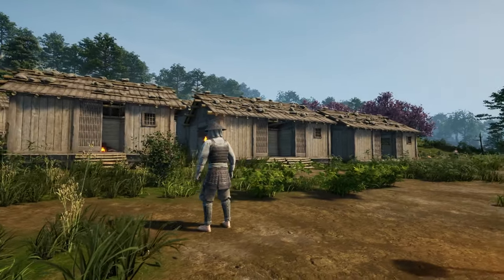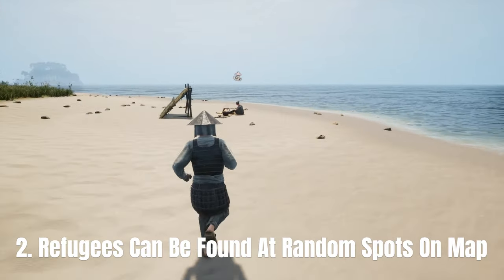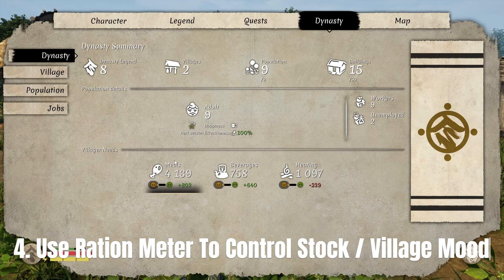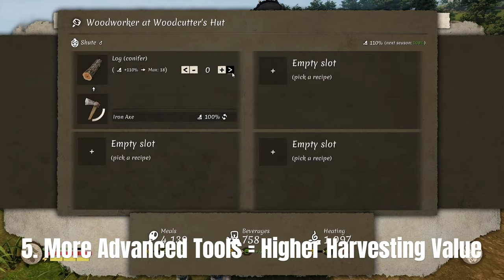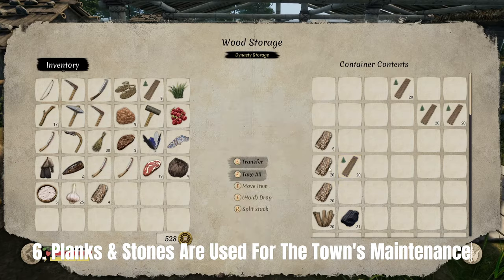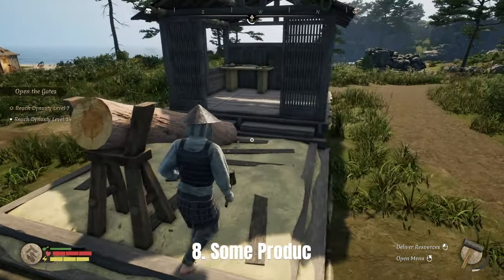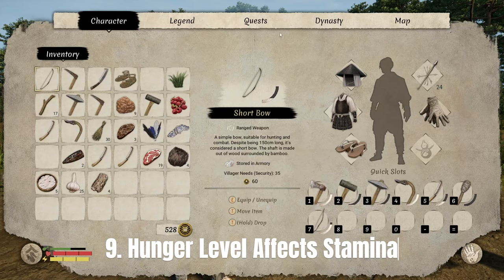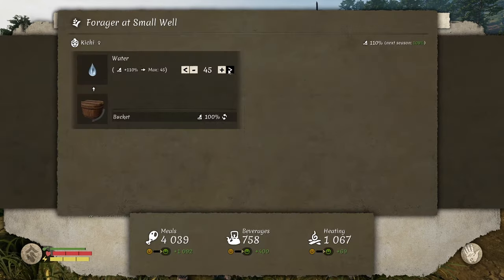Helping You Start GREAT! 10 Essential Tips | Sengoku Dynasty ( Early Access 0.1.2 )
These tips are great to help you find your feet quickly in the game and to help you enjoy the game in full!

NB! : Based on version 0.1 early access (Initial release)

More Links To This Channel:
It's Finally Here! Let's Play | Early Access Sengoku Dynasty! Ep .1: S .1 Starting Out GREAT!